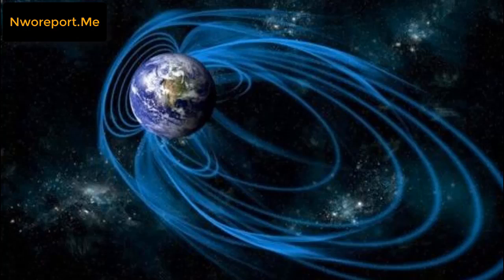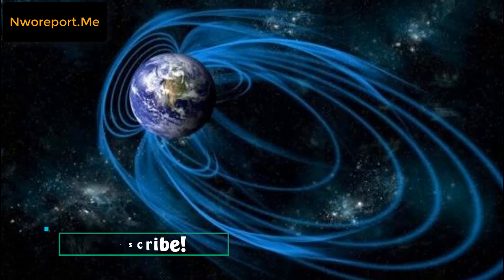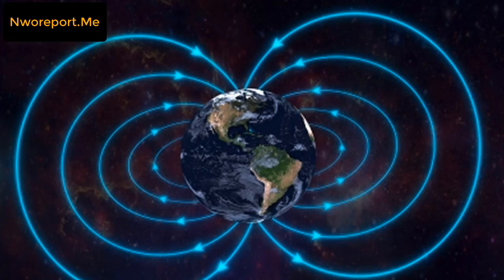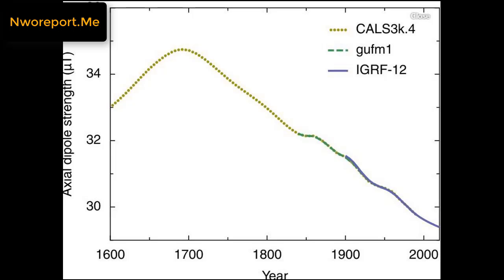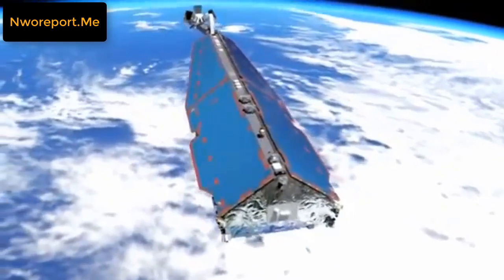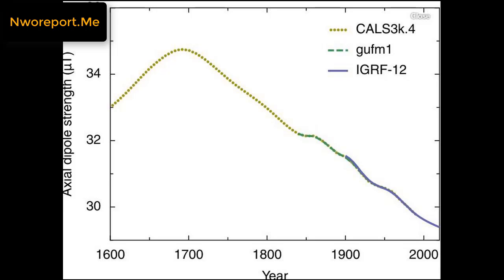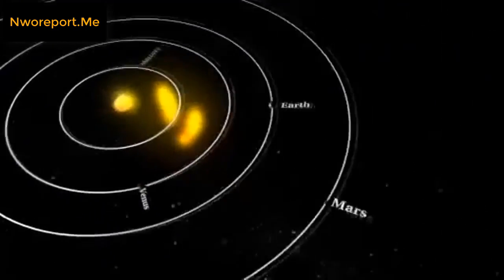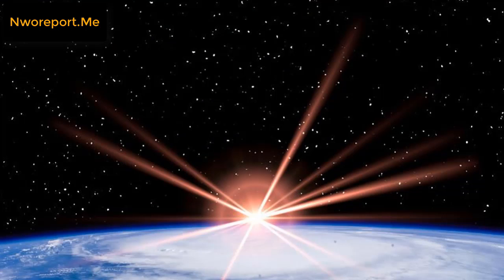The Weakening Of Earth’s Magnetic Field Has Greatly Accelerated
Earth’s magnetic field is getting significantly weaker, the magnetic north pole is shifting at an accelerating pace, and scientists readily admit that a sudden pole shift could potentially cause “trillions of dollars” in damage.